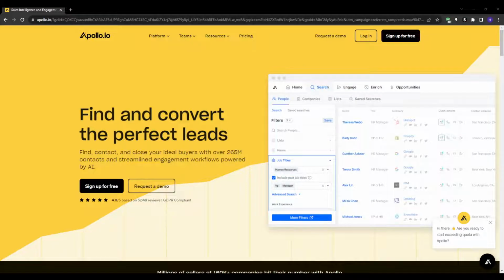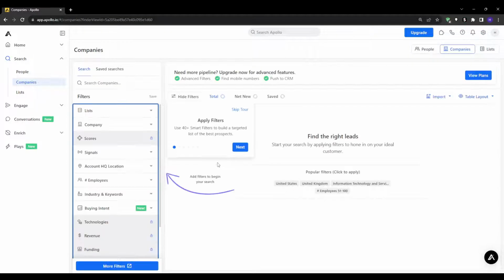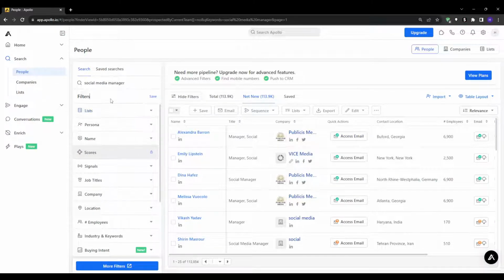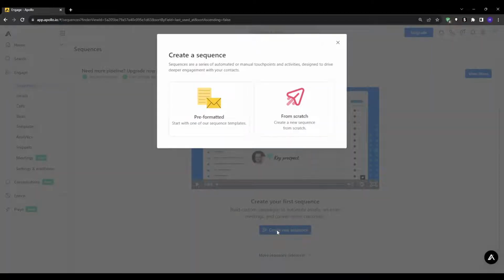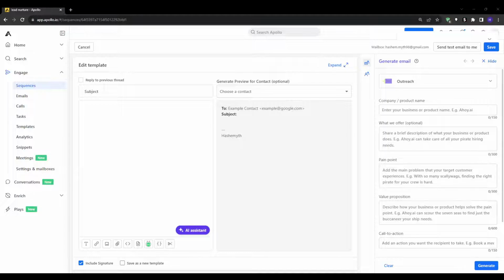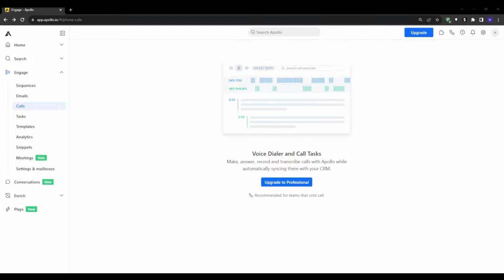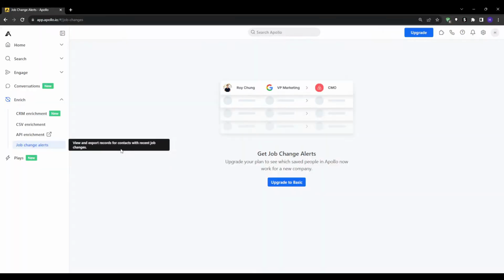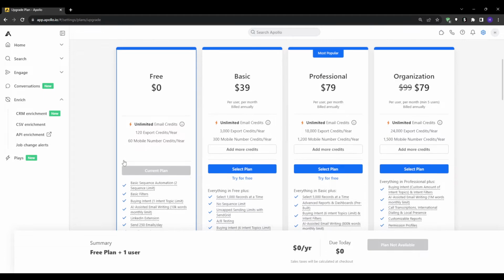Apollo.io Tutorial 2026 | How To Use Apollo.io For Beginners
Overview 00:00
Getting Started with apollo io 00:22
Compiling Targeted Contact Lists 01:35
Creating Email Sequences 03:25
Scheduling Calls and Meetings 05:30
Data Enrichment with Apollo 06:41
Apollo Pricing and Getting Started 07:40